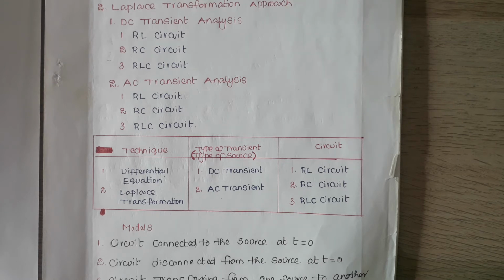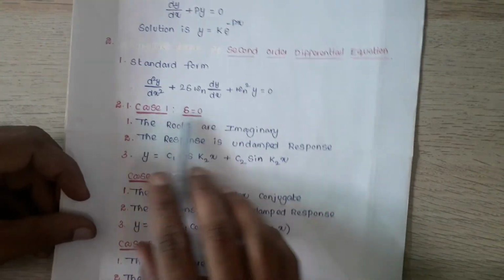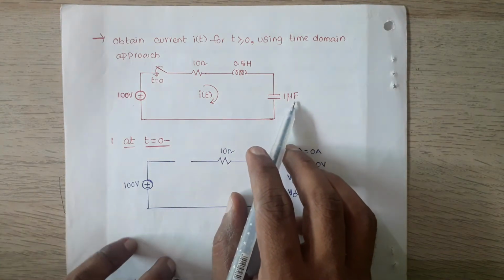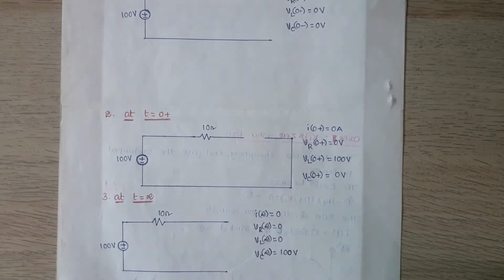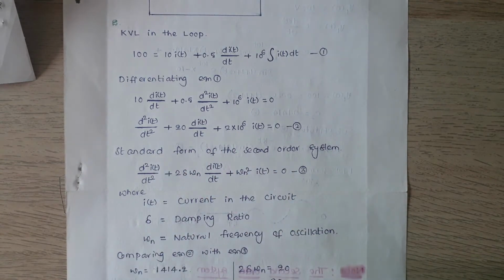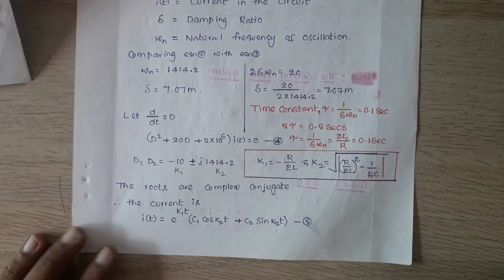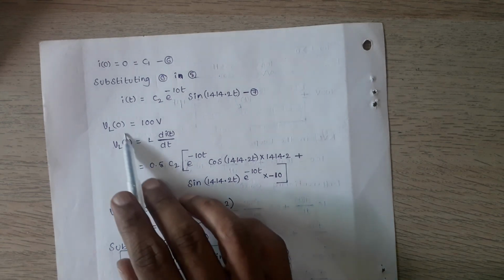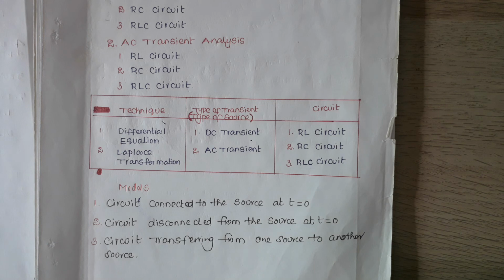8.Transient Analysis|Differential Equation Approach|DC Transients|RLC Circuits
RLC Circuit connected to the DC source at t=0 (Problem)